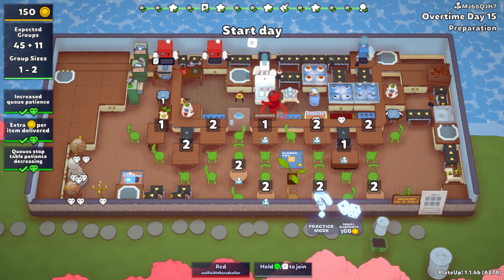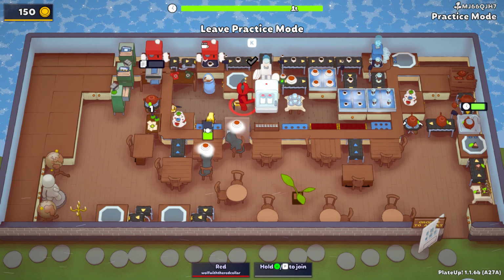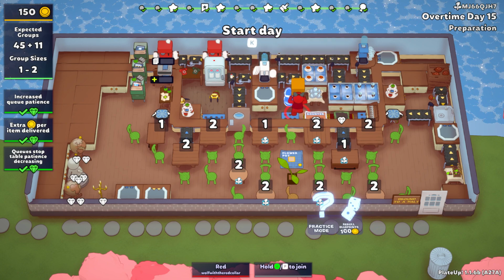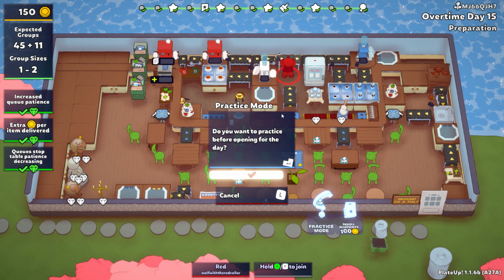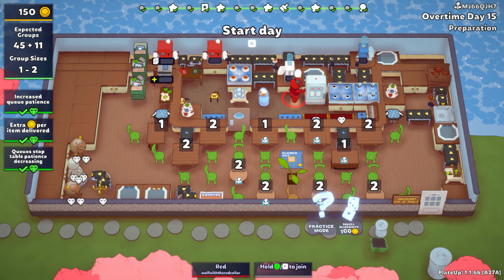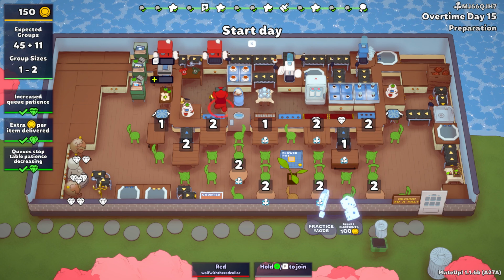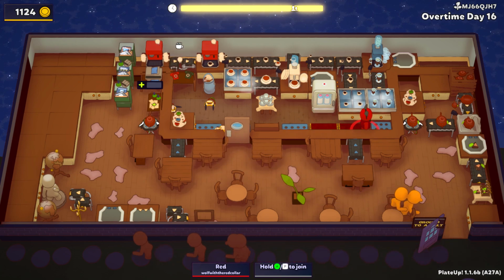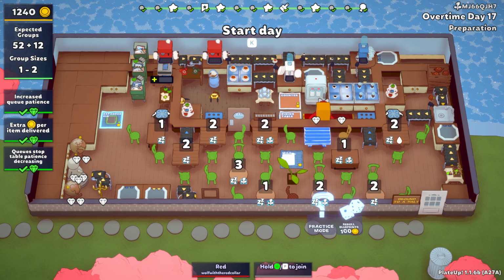PlateUp!: "All The Coffee" Have It All Part 4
Welcome to my Cafe